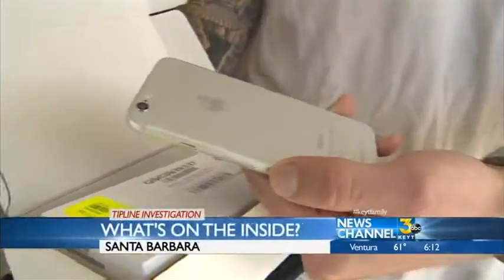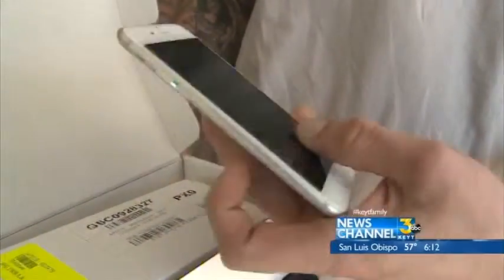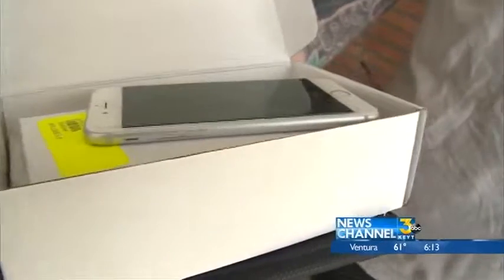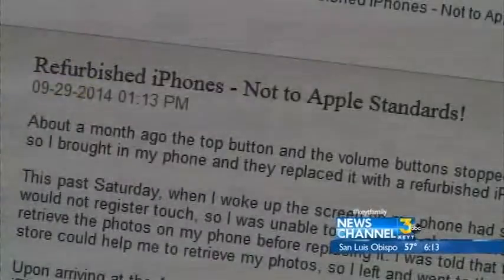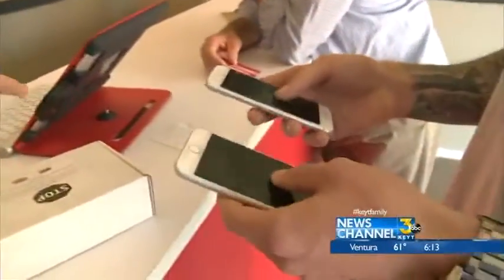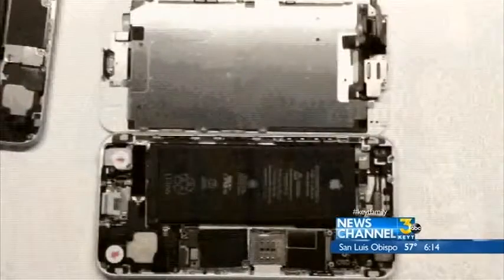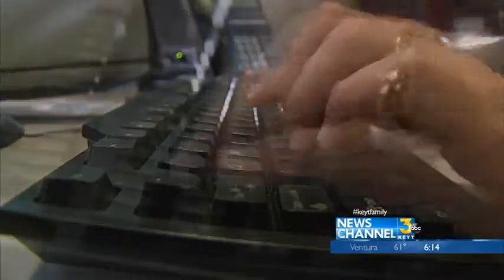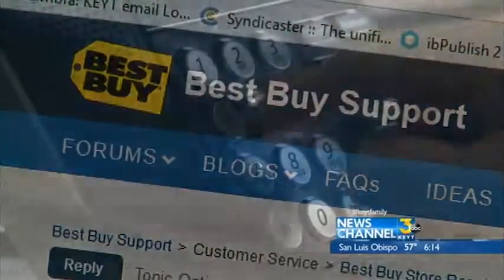Tipline Investigation: What's Really Inside?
If you've ever bought a brand new iPhone, you know how exciting it is to unwrap the box, open it and see that gleaming new phone for the first time.